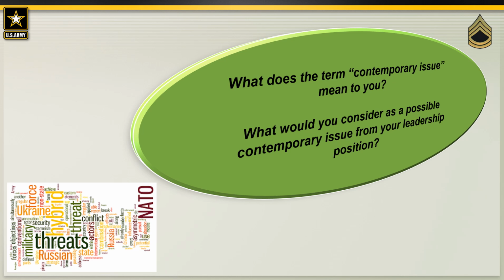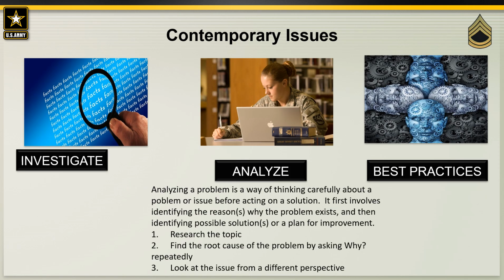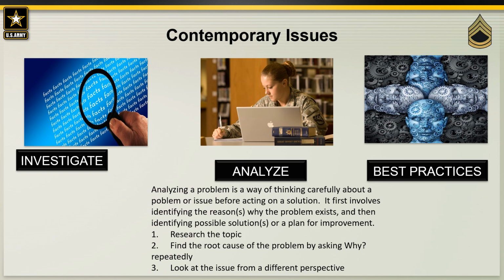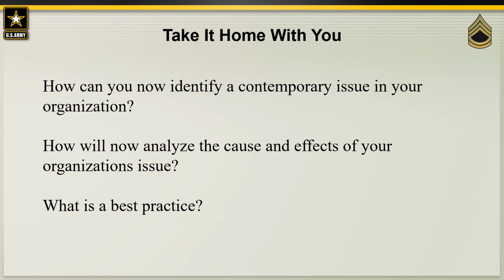S316 Contemporary Issues